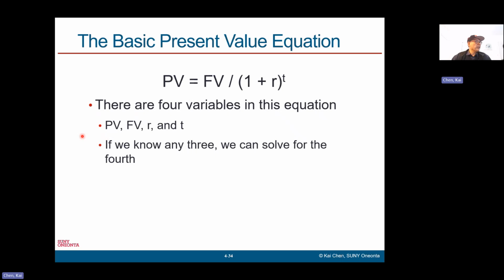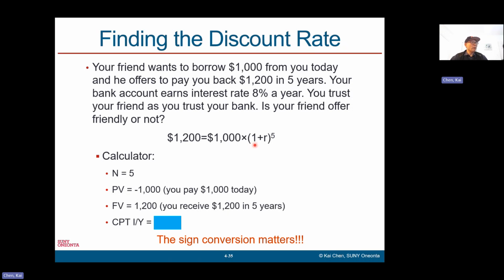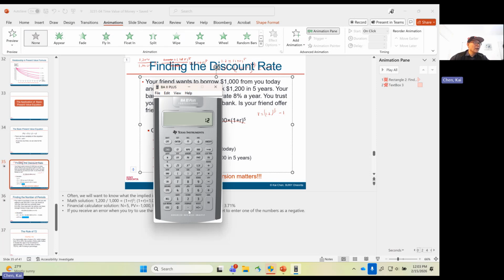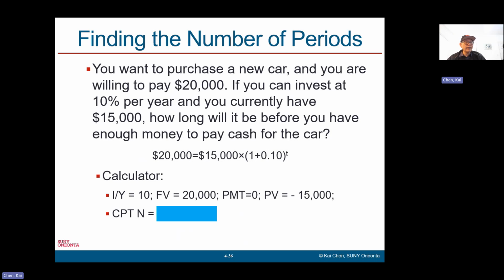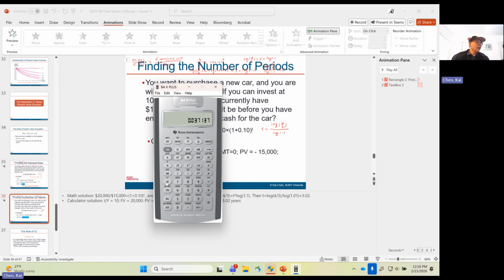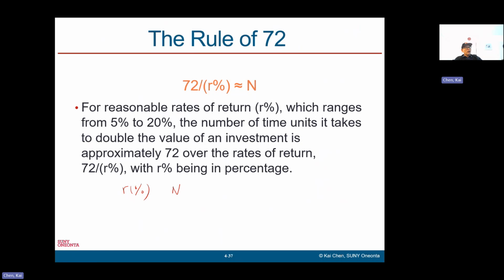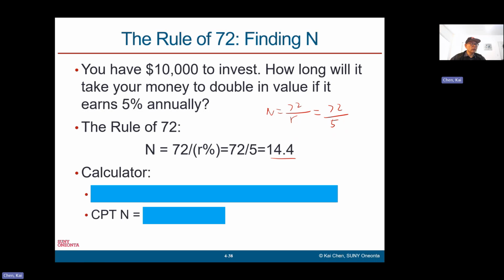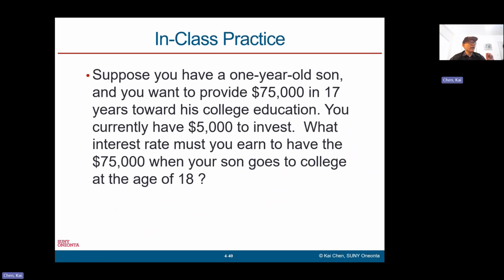FINC 3231 CH04 4 Application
This is a video that discusses the application of Future Value and Present Value formula.